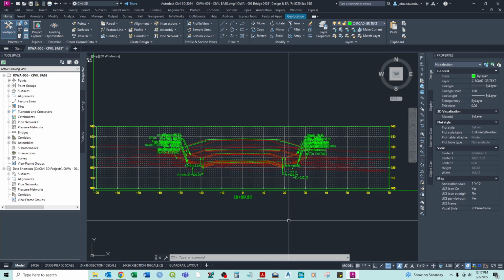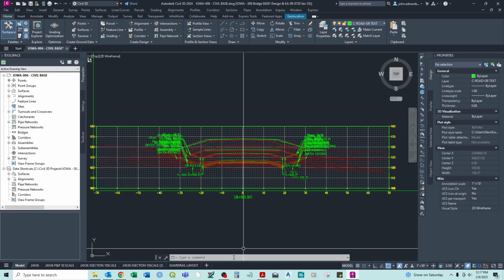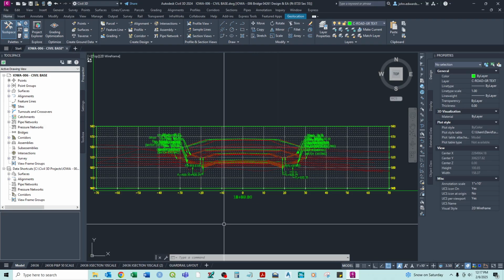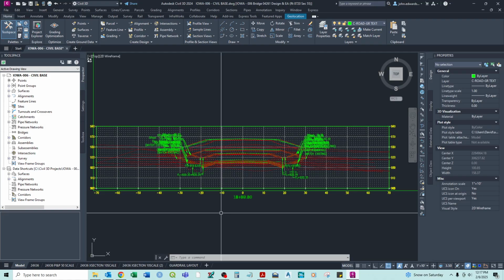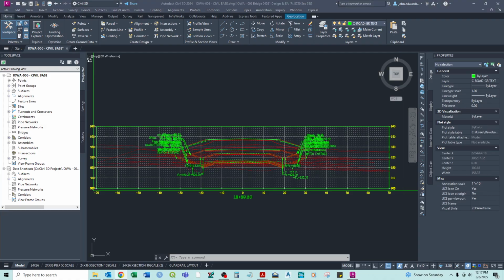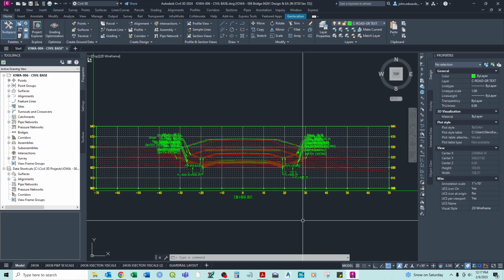How to Resolve Overlapped (Stacked) Section Views in AutoCAD (Civil3D)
Just a quick video detailing the process for fixing overlapping or stacked cross sections in AutoCAD (Civil3D) using the LAYOUTSECTIONVIEWGROUP command.